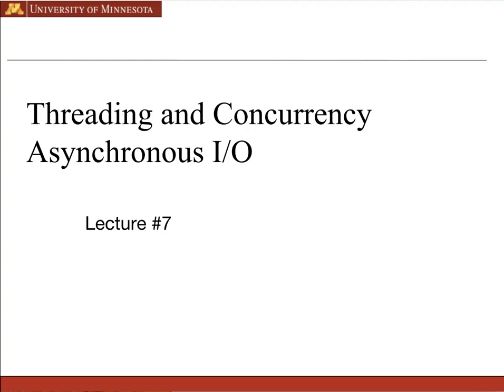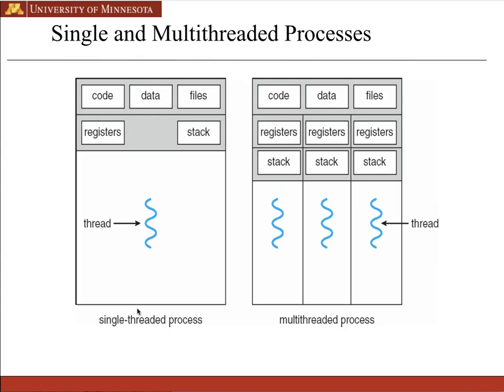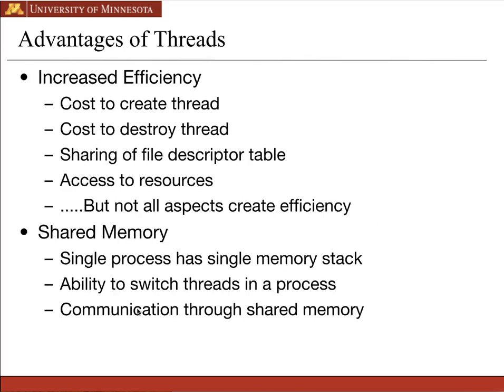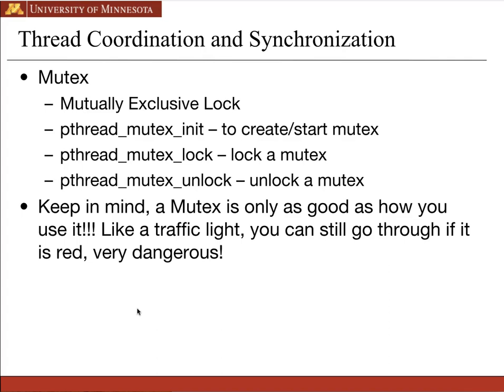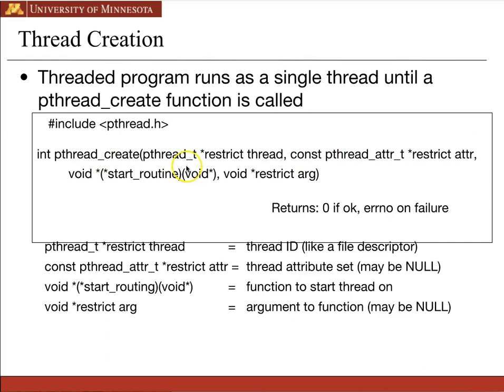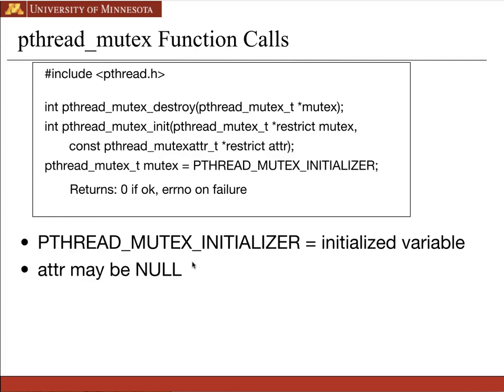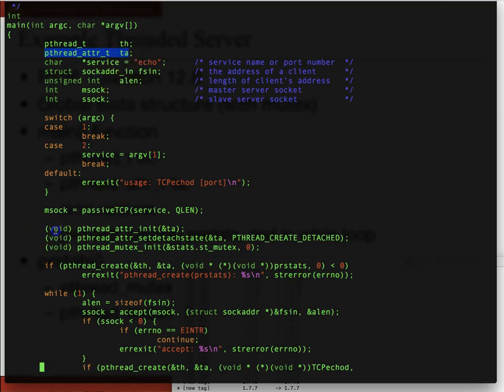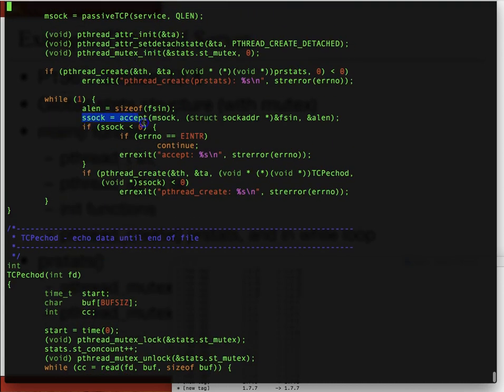Lecture #7 - Concurrency - Threading, Async I/O, Pre-Allocation Part 1